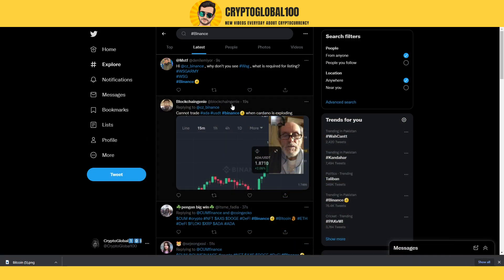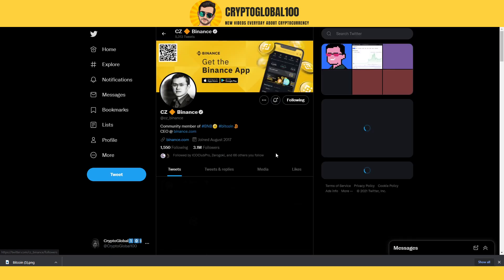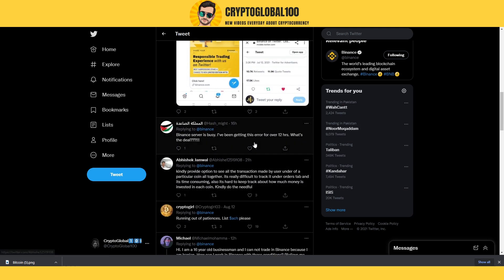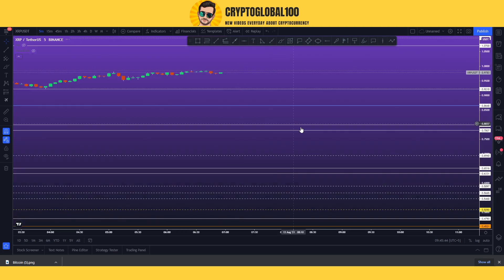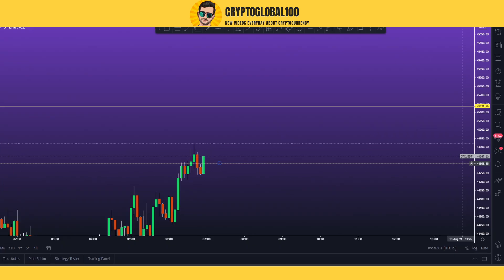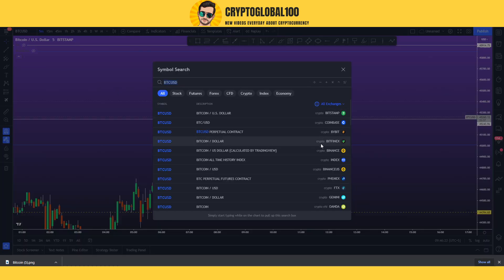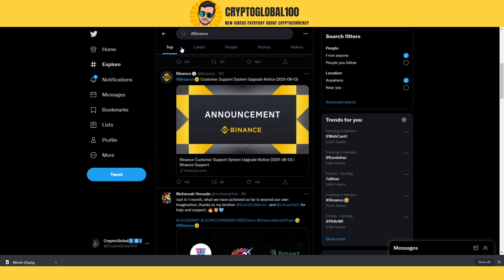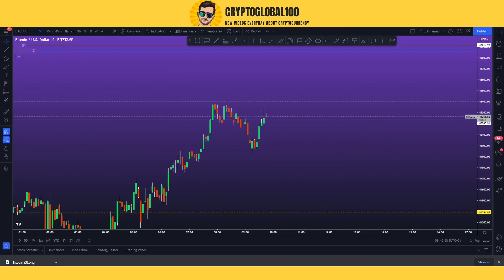Binance Spot Trading System Upgrade Notice | Binance Update News | Binance Trading Freezes